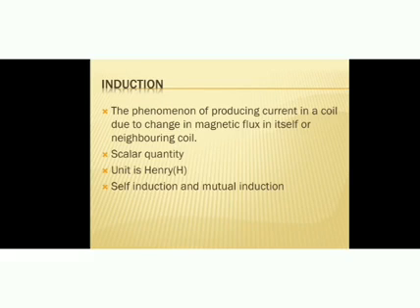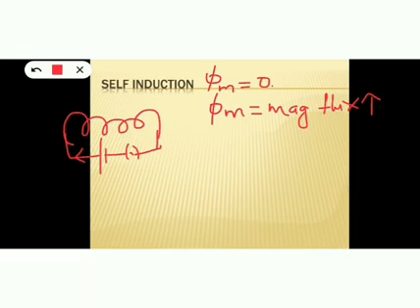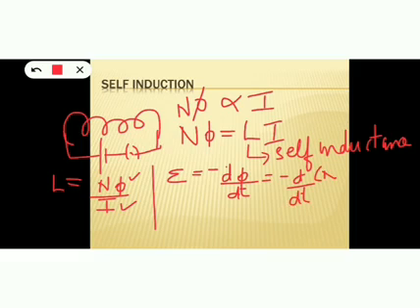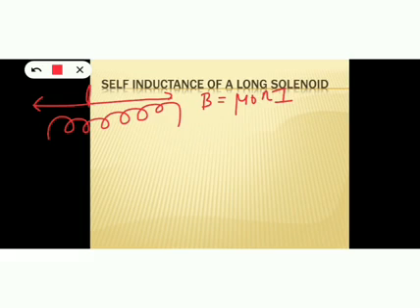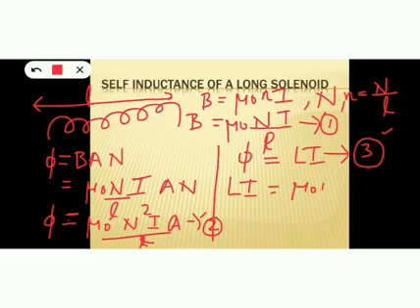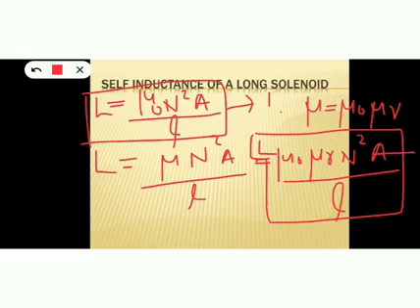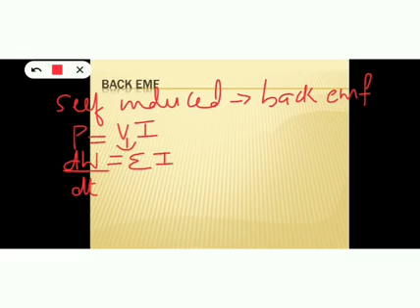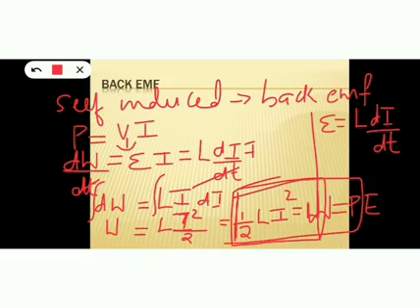Class 12 physics: self inductance